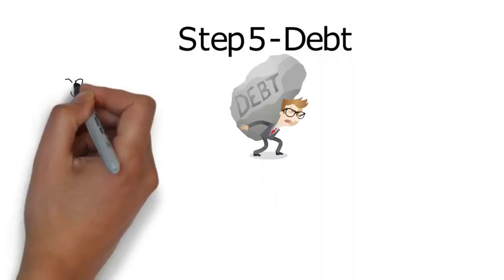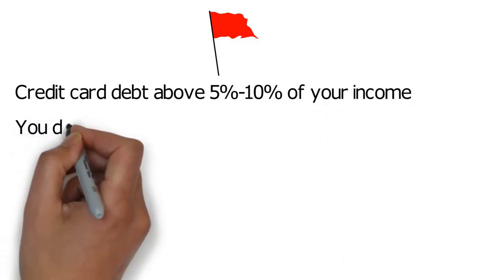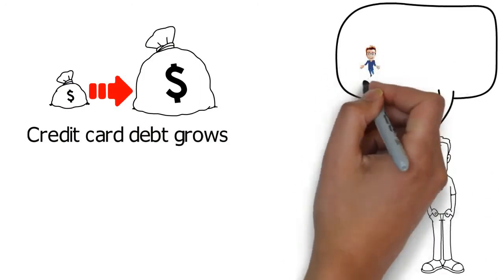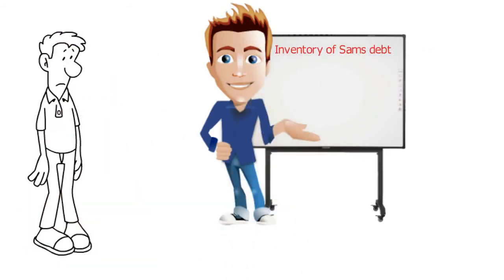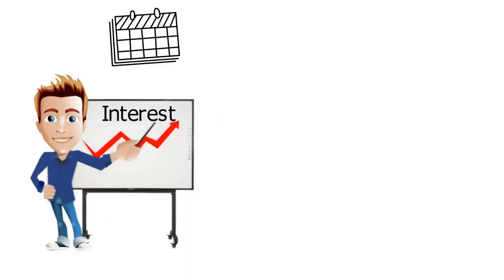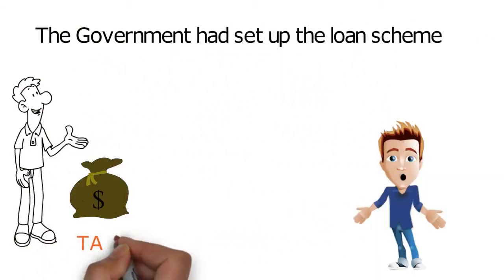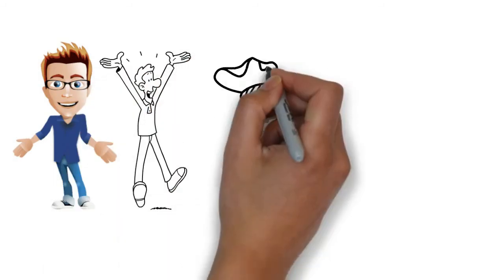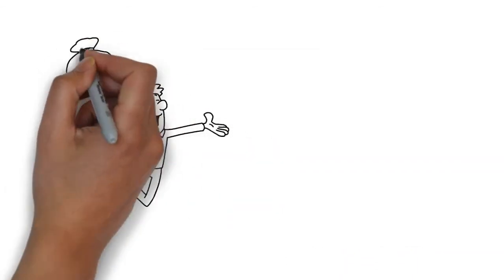Personal Finance - Step 5 Debt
Actions for Step 5: – Optional – as this will depend on whether you have debt

- Inventory your debt